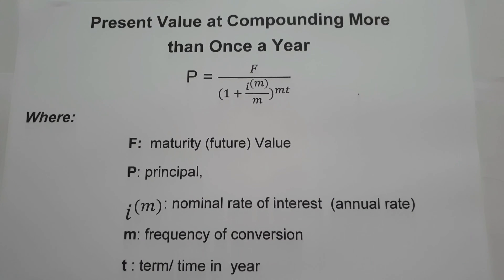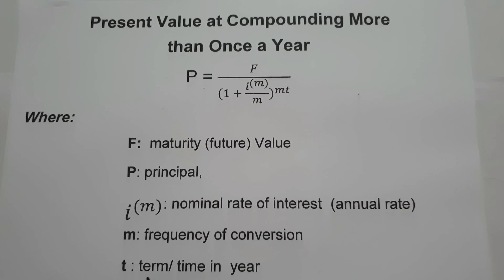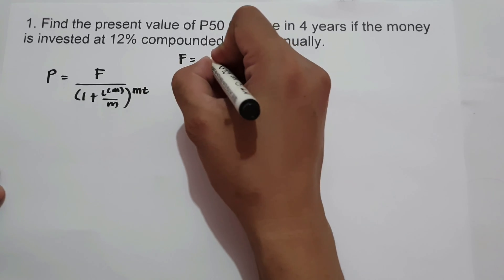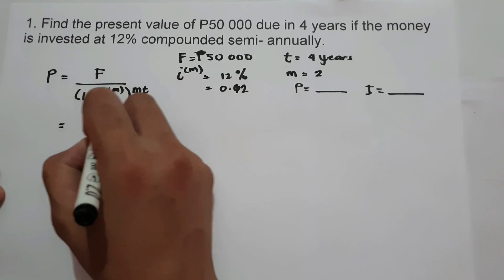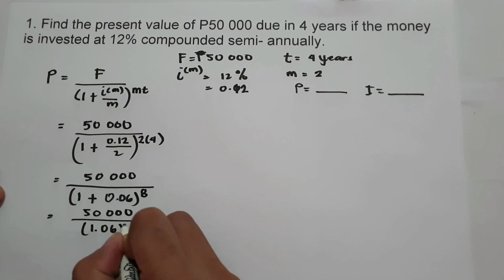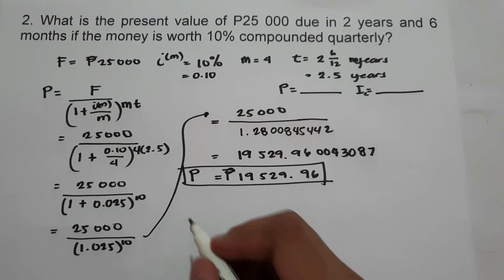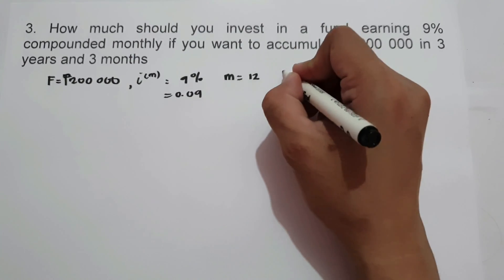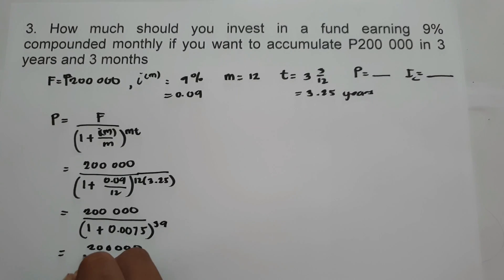Present Value Compounding More than Once a Year - Number Sense 101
This Lesson Explains how to find the Present Value compounding more than once a year,  this video contains plenty of examples and practice problem that you can work on.